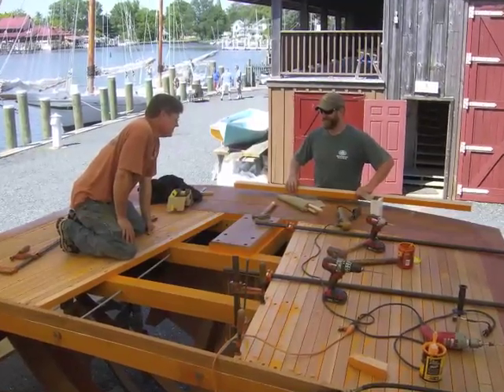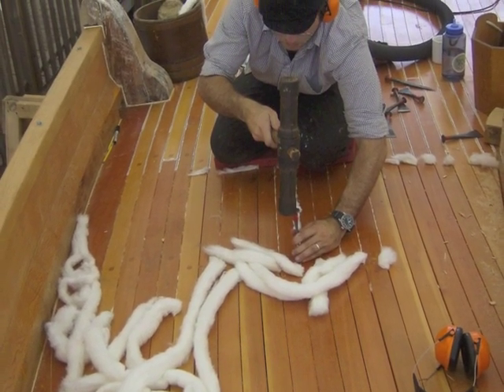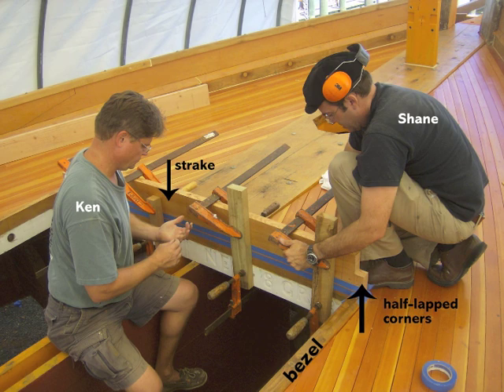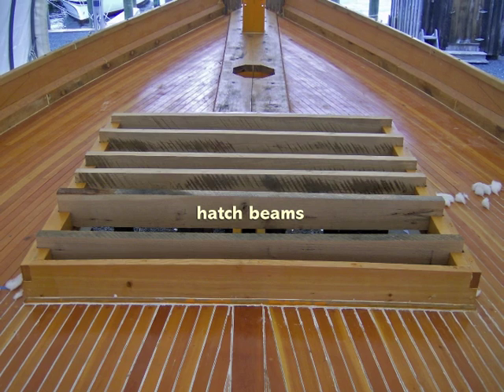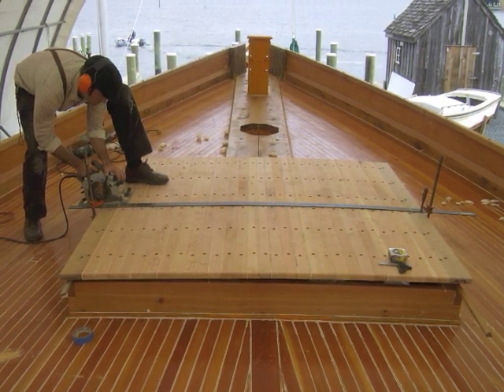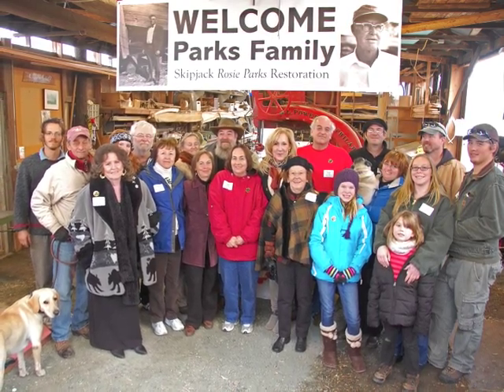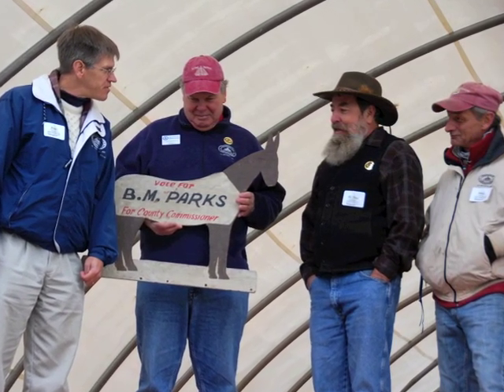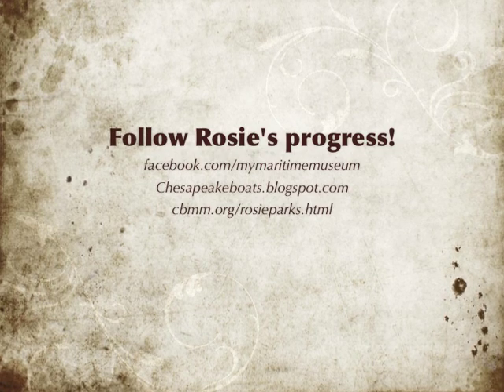Skipjack Rosie Parks Restoration Project Update: June through November, 2012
An update on the Chesapeake Bay Maritime Museum's restoration of the Skipjack Rosie Parks from June, 2012 through November 2012, as well as the November 3, 2012 OysterFest and Parks Family Reunion at CBMM in St. Michaels, MD.